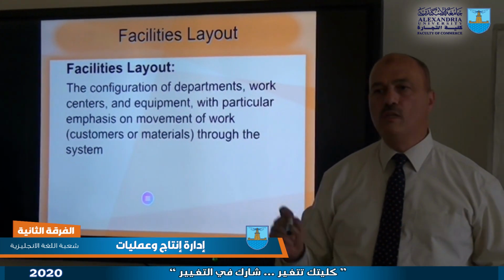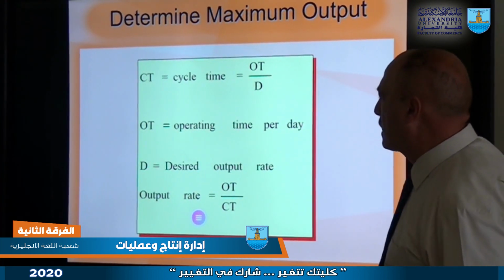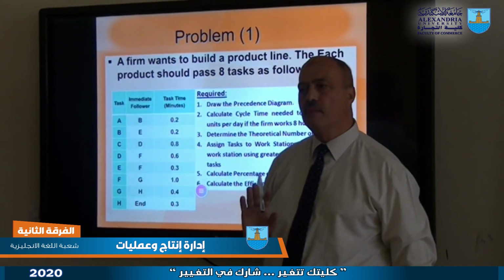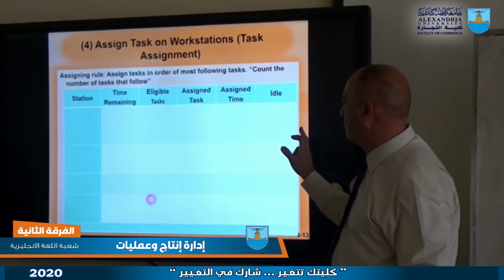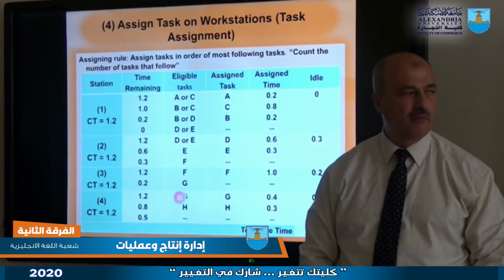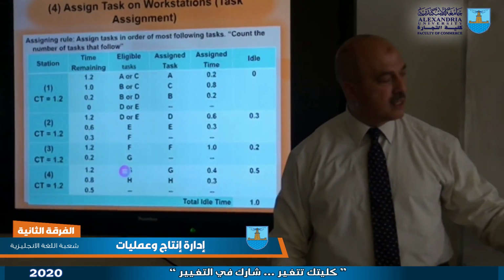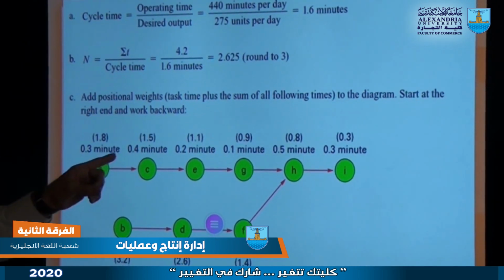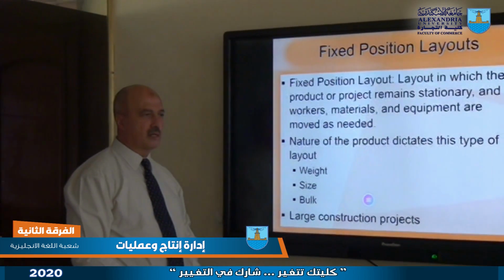ادارة الانتاج والعمليات - الفرقة الثانية - لغة انجليزية - 07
دكتور طارق الشهاوي